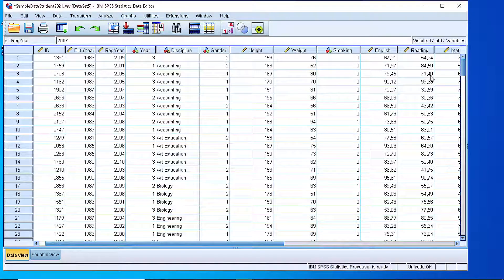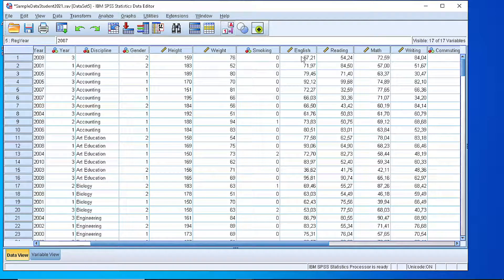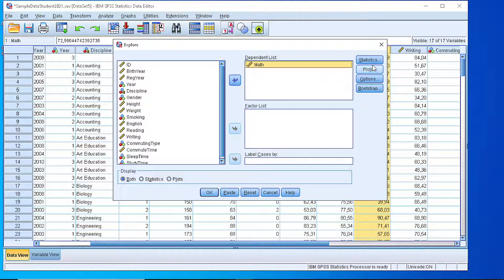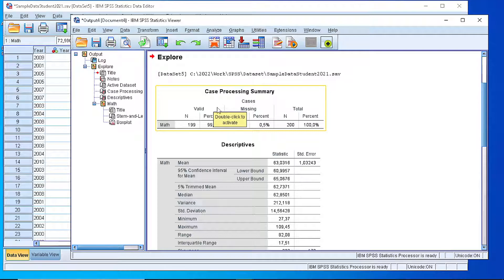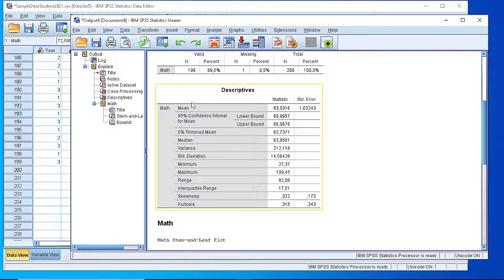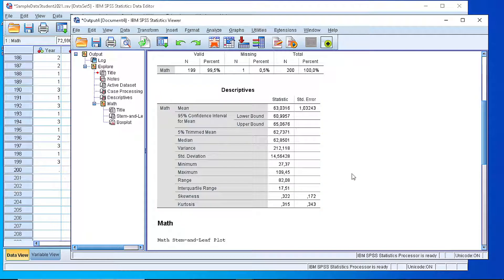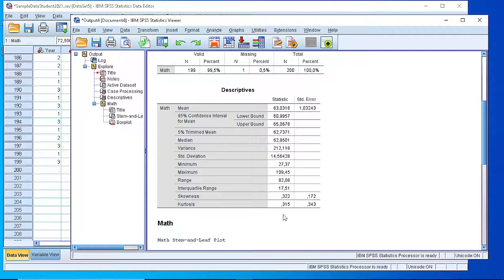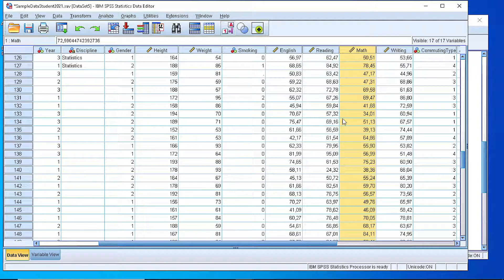SPSS Explore Data / How to generate Descriptive Statistics of One Numeric Variable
How to generate/explore
Descriptive Statistics of One Numeric Variable